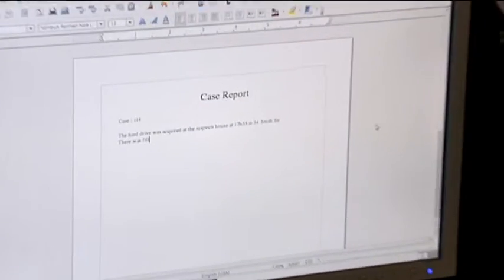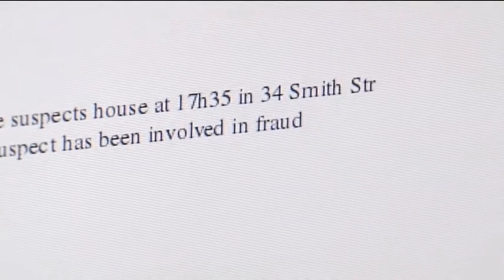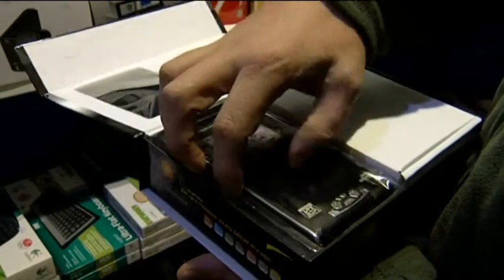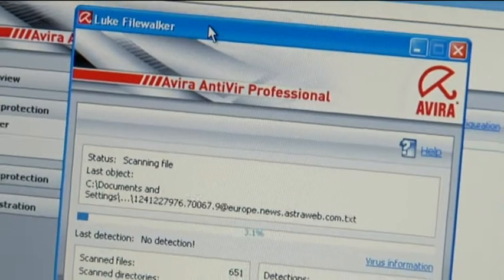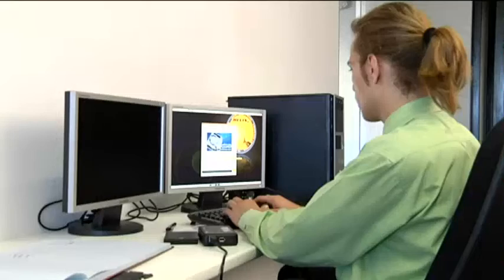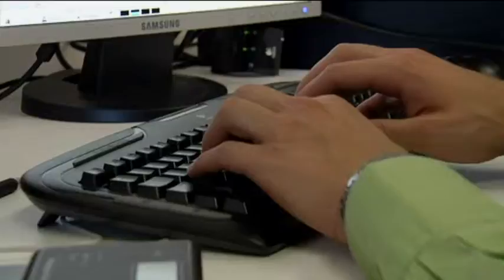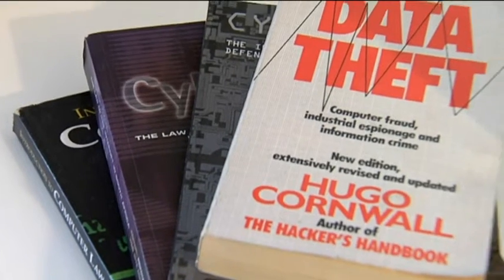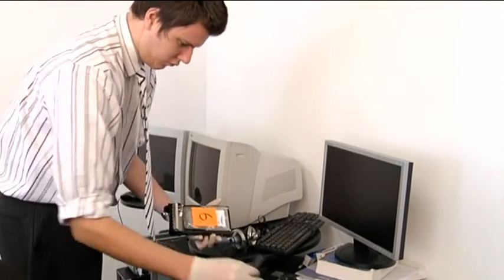Shaya2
Corporate Profile of a Forensic, IT based company. Produced by Jacks Kruger and Revive Productions.